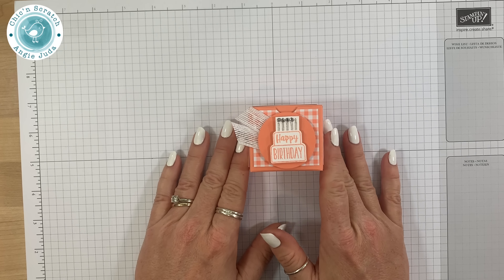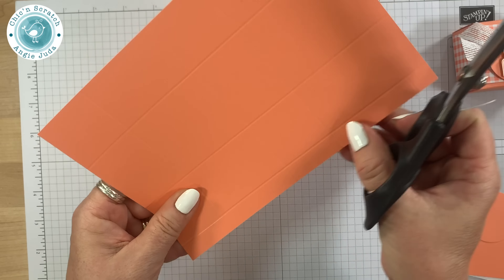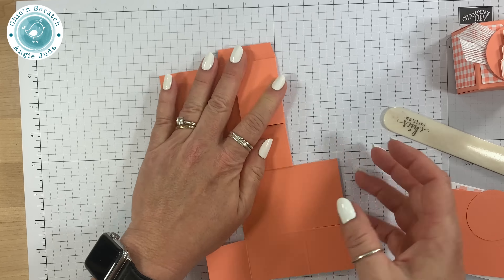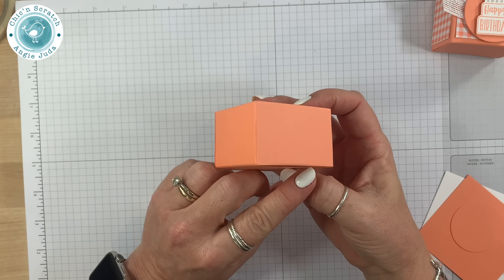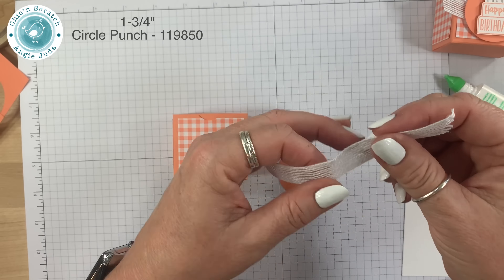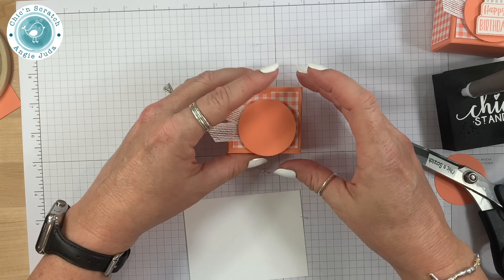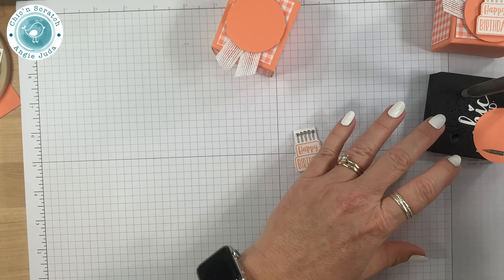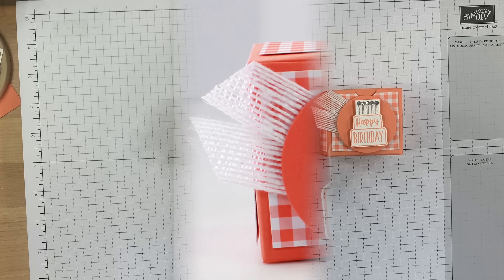Piece of Cake Grapefruit Grove Box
Piece of Cake Grapefruit Grove Box by Stampin' Up! Demonstrator Angie Juda

Gingham Gala 6" X 6" (15.2 X 15.2 Cm) Designer Series Paper [148554] - Price: $11.00